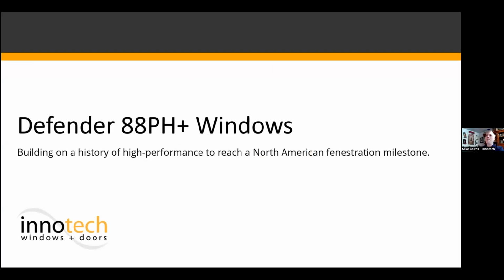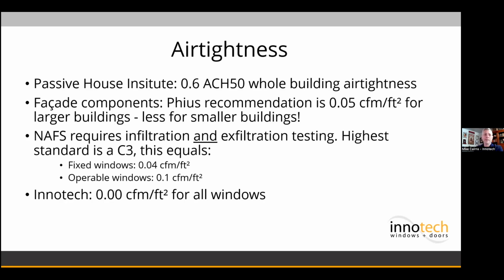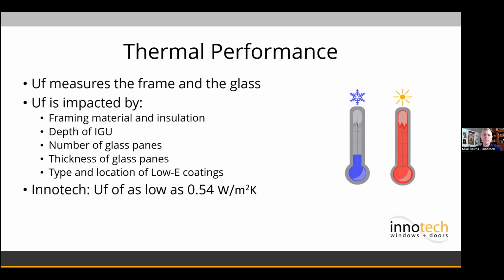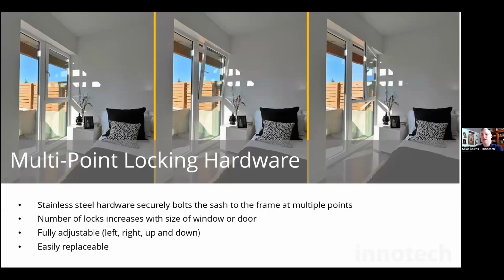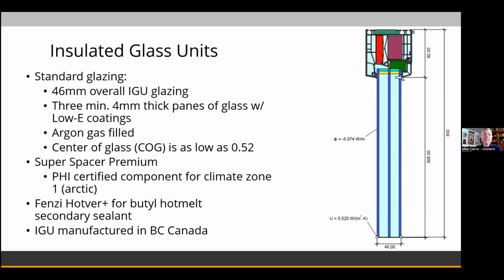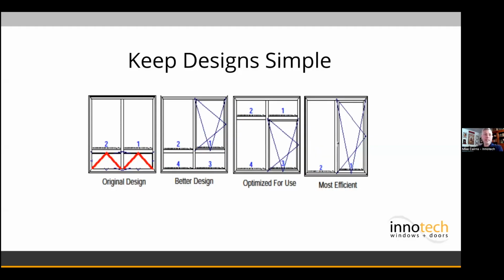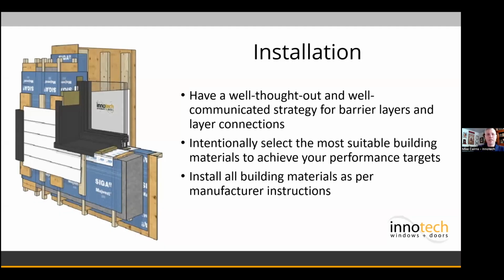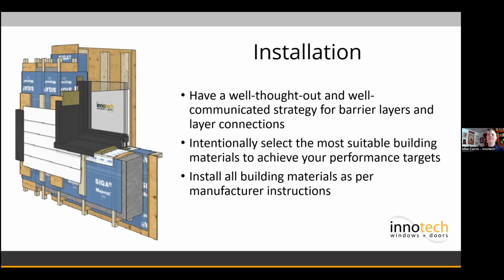Coffee Talk with Mike Cairns